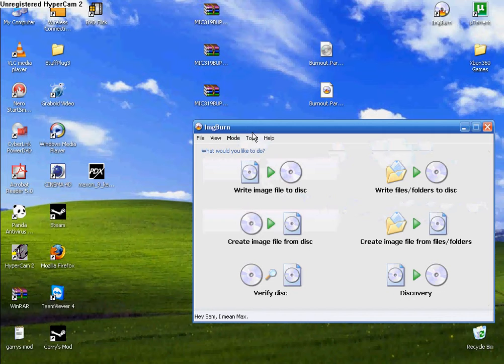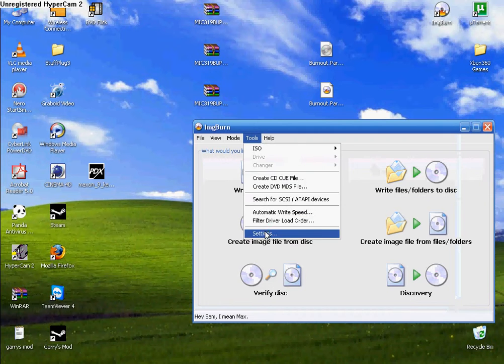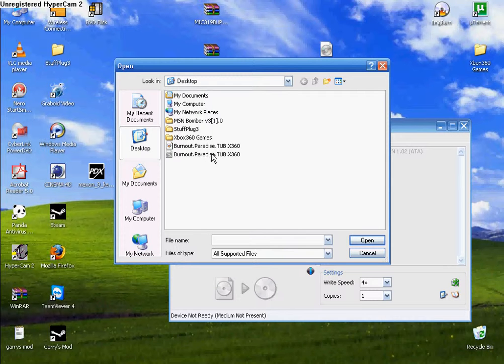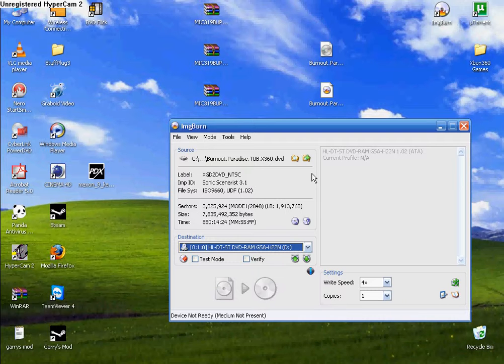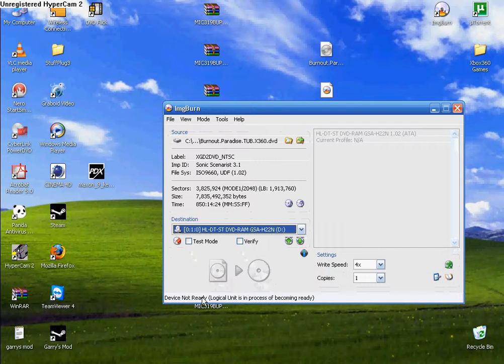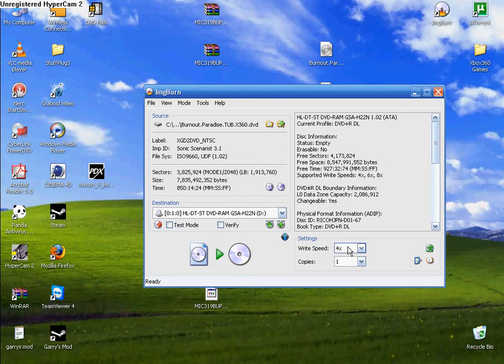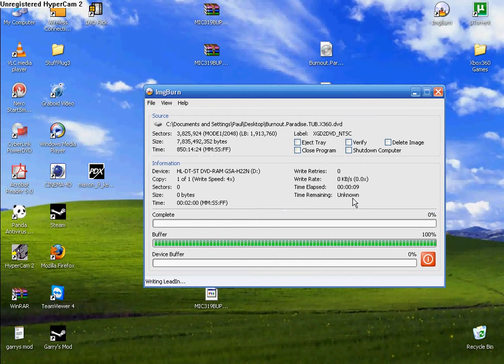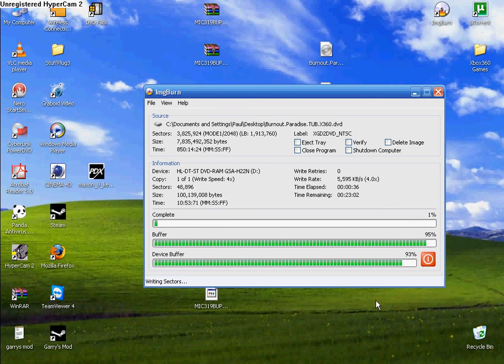How To Burn Xbox360 Games Part 2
Hey this is my 2nd video on how to burn xbox360 games if you did int check the first part, check it out before you look at this video.